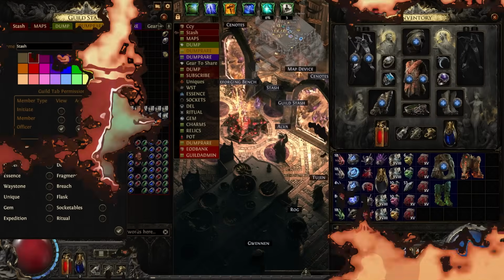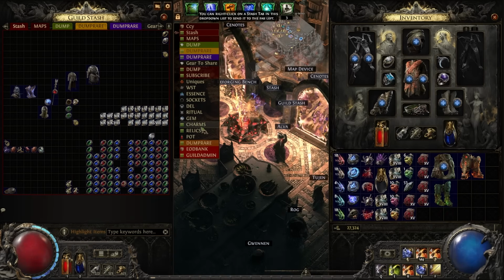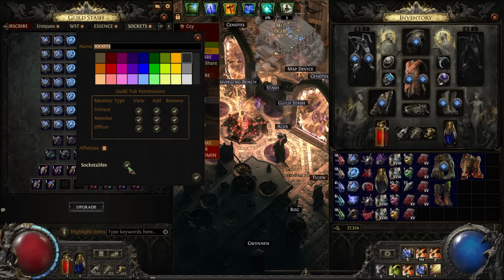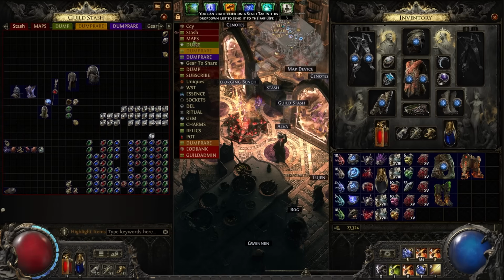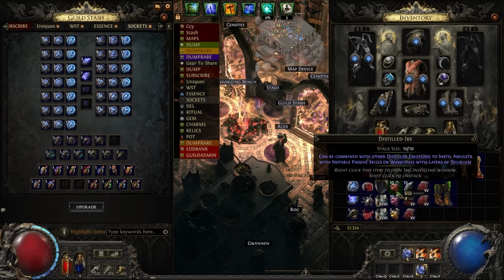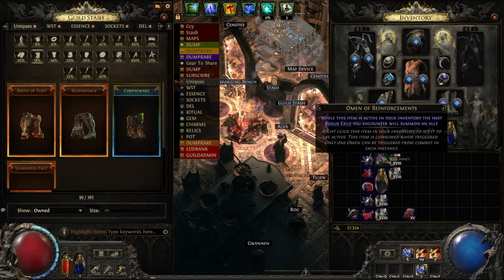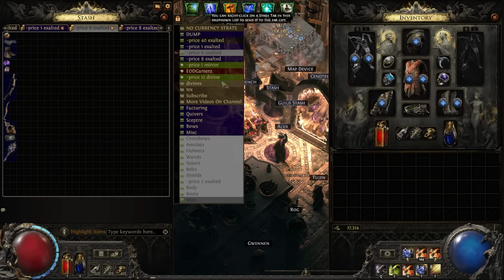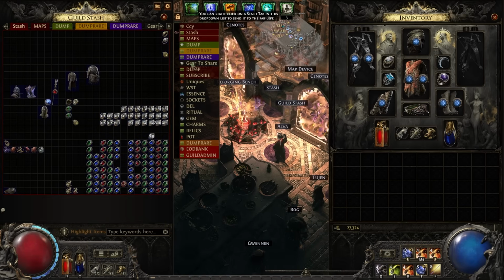Learning This Will Save You Hours In Path Of Exile 2 (POE2 Affinities Guide Stash Tabs)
1. VPN for IP Security 🌏

2. TransferWise - Multi Currency Wallet i use for low FX conversion cost 🌏